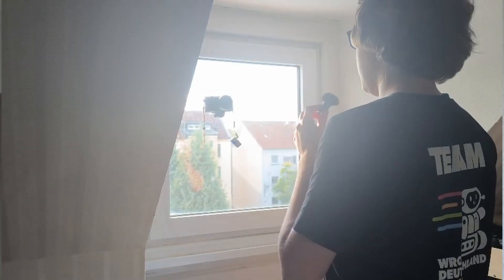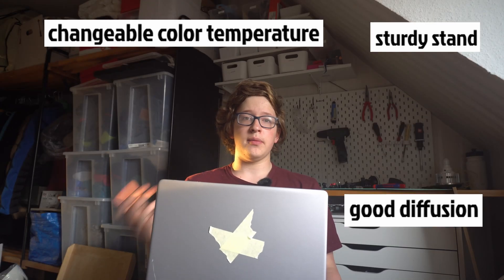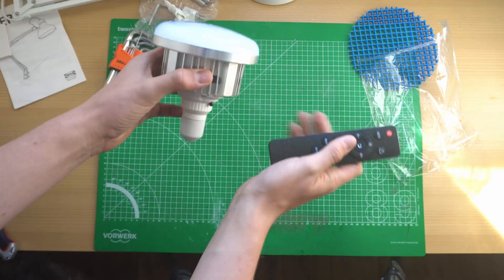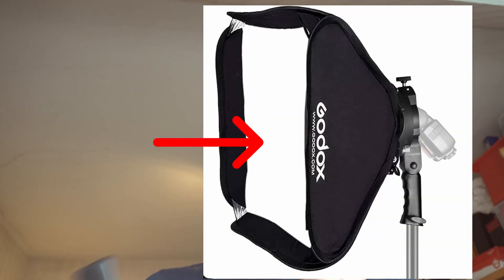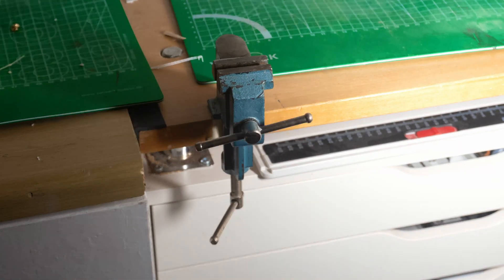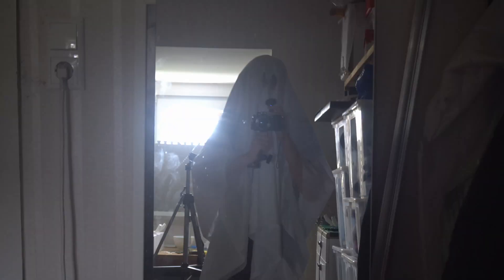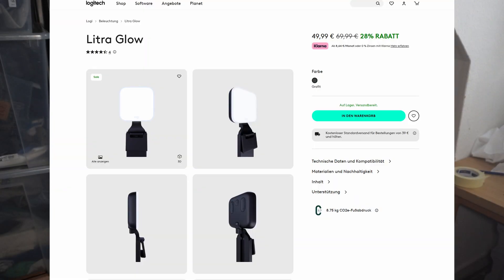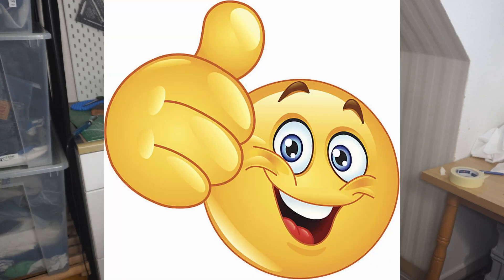The 3d printed IKEA Studio light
Turn a simple IKEA lamp into a DIY studio light with 3D printing! In this video, I show step-by-step how I built a custom 3D-printed softbox to upgrade my IKEA lamp for perfect, diffused lighting. This is an easy and affordable way to make your home studio look professional without breaking the bank.

I walk you through the design process, 3D printing tips, and assembly so you can create your own DIY lighting setup for YouTube videos, photography, or streaming.

 Materials used: IKEA lamp, 3D printer, PLA filament,  8m wooden rods

Building a 3d printed diy softbox for my videos to save some money. Turns out making your own camera gear is harder then i thought.
Will use this light for cinematography and lighting